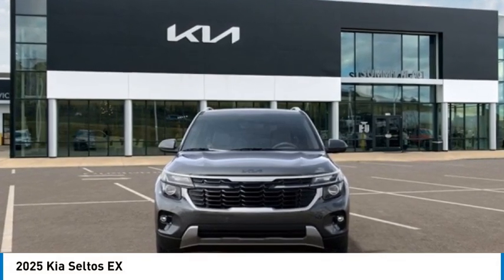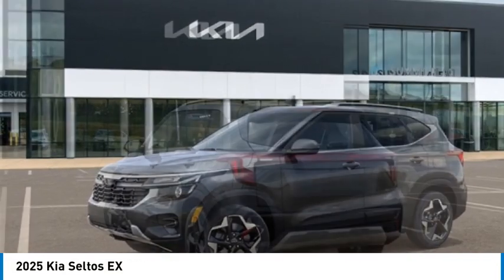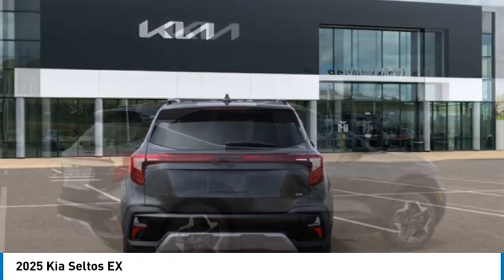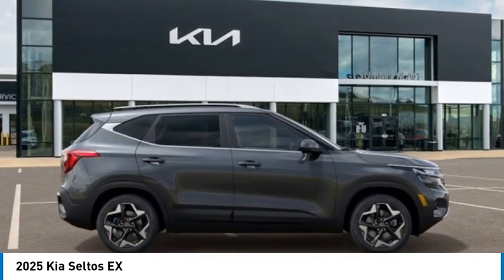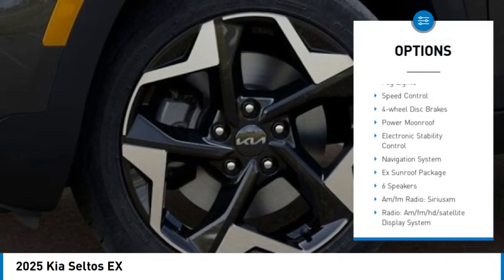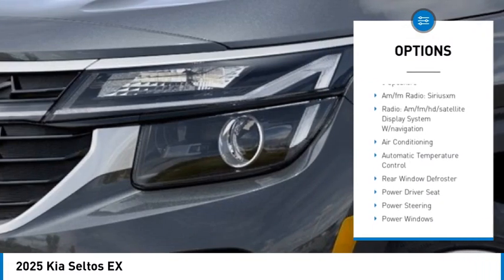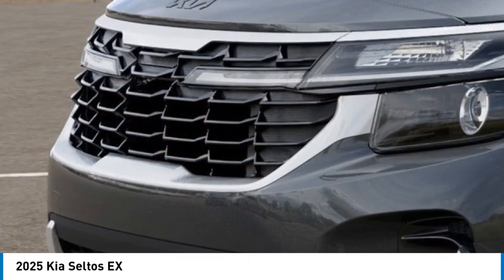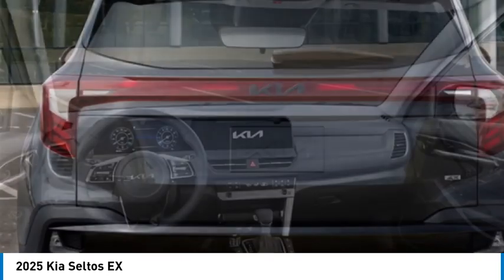2025 Kia Seltos K25074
2025 Kia Seltos EX